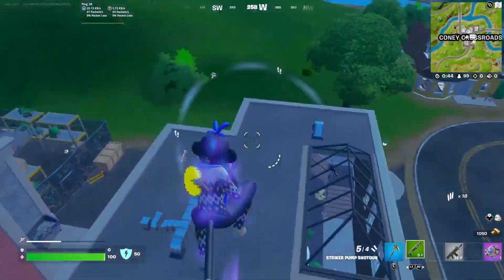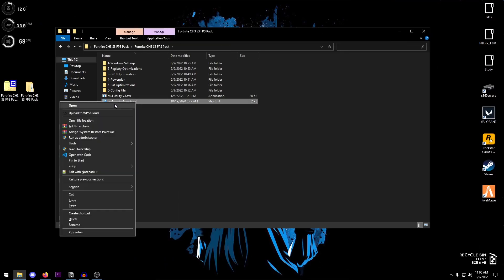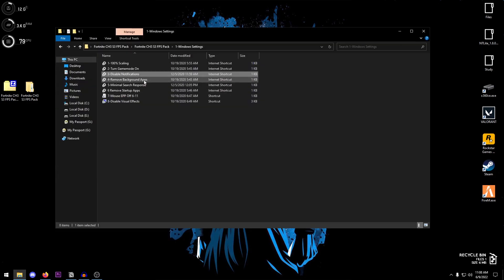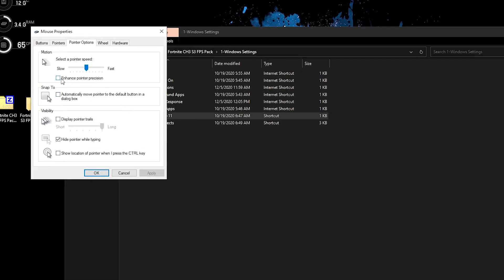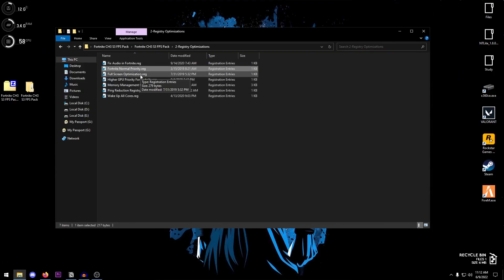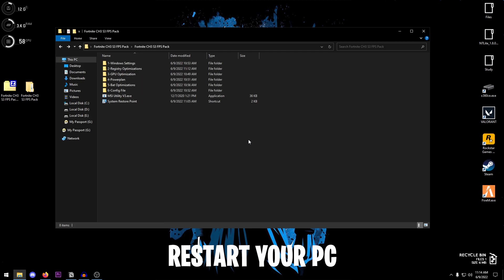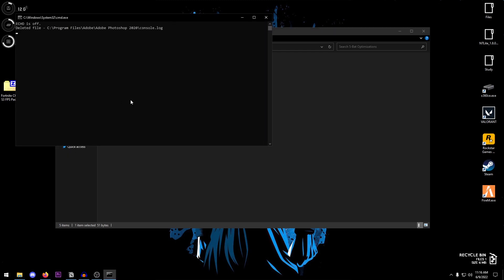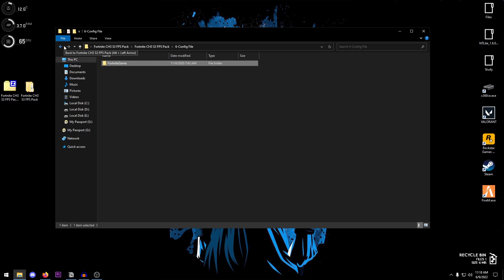How to Fix FPS Drops & BOOST FPS in Fortnite - Chapter 3 Season 3 *2022!*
In this video, I show you How to Fix FPS Drops and Boost FPS in Fortnite Chapter 3 using
an ultimate tweaking pack made by me and other settings & optimizations that will
tremendously help you get more fps and fix lag in Fortnite chapter 3 season 3. Get more
fps in fortnite and fix any and all stutters, lags or hitches and fps drops in Fortnite
chapter 3. With the drop of new fortnite chapter 3 season 3 update a lot of people are
experiencing fps drops and stuttering in fortnite. So this guide will help you fix stutters,
boost fps in fortnite & reduce input delay in fortnite chapter 3 by showing you the perfect
fortnite settings and optimizations for windows to optimise your windows for gaming
and performance. These tweaks will help you completely fix fps drops in fortnite chapter
3. I hope that this video can help you guys fix that and play the game smoothly on your
pc by optimizing your windows and tweaking.

► Title: 🔧 How to Fix FPS Drops & BOOST FPS in Fortnite - Chapter 3 Season 2 *2022!*

Topics Covered:
Best fortnite settings chapter 3 season 3, fortnite perfect settings for season 3, new best
fortnite settings, fortnite new settings, fortnite performance mode settings, fortnite
textures not loading pc,fortnite textures not loading pc chapter 3,fortnite fps boost,fps
boost fortnite,boost fps fortnite,how to fix textures not loading in fortnite,how to reduce
input lag on pc,how to boost fps in fortnite chapter 3 season 3,fortnite micro stutters
chapter 3,fortnite,fortnite input lag,fortnite input delay,fortnite input delay pc, fortnite
textures fix, how to fix textures not loading fortnite, fortnite textures not loading, fortnite
new season 3 update, new fortnite chapter 3 season 3, fortnite textures,,how to fix input
lag in fortnite,reknotic fps boost,fortnite fps boost, fps boost in fortnite, fortnite battle
royale fps boost, how to boost your fps in fortnite chapter 3, fortnite chapter 3 fps boost,
fortnite how to get more fps, fortnite fps, fortnite uncapped fps, fortnite 500 fps, fortnite
capped fps, fortnite settings for better fps, fortnite how to get better fps, fortnite
instantly get more fps, fortnite improve performance, improve pc performance fps,
itsjerian fps, ultimate fps boost guide fortnite, fps boost guide, boost guide, fortnite,
fortnite battle royale, fortnite gameplay, fortnite fps boost, fortnite fps, fortnite, how to
increase fps in fortnite, more fps in fortnite, increase fps fortnite, how to boost fps in
fortnite,fortnite fps boost chapter 3 season 3,fps boost fortnite, fortnite battle royale,
how to boost fps in 2 mins, how to boost fps easily, how to boost fps in 1 min, how to
boost fps in 2 mins, how to boost fps in fortnite chapter 3, fortnite chapter 3 season 3
fps boost, fortnite fps fix, fortnite boost fps, fps, fortnite how to improve fps, fortnite
chapter 3 season 3, new fortnite season 3, fortnite how to boost fps pc, reduce input lag,
fix stuttering,reknotic, fortnite,fortnite lag fix,fortnite lag,fortnite fps boost,fortnite fps,fps
boost fortnite,how to boost fps in fortnite,fortnite fps fix,fortnite chapter 3 season 3 lag
fix,how to increase fps in fortnite,fortnite stuttering,more fps in fortnite,fortnite fix
lag,

fortnite,fortnite season 3 fps drops fix,fortnite chapter 3 lag fix,how to increase fps in
fortnite,more fps in fortnite,fortnite fix lag,fortnite how to fix lag,fortnite fps drops fix,how
to fix lag in fortnite,fix input lag,fps boost,fps boost fortnite chapter 3,chapter 3 season 3
fps boost,ch3 season 3,fortnite chapter 3 best settings,